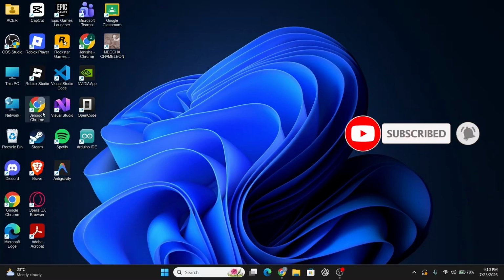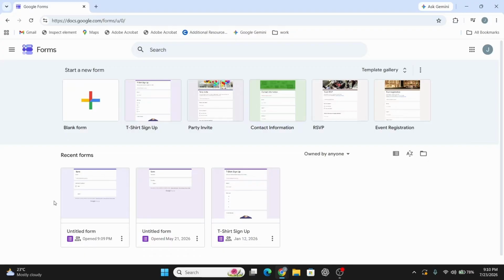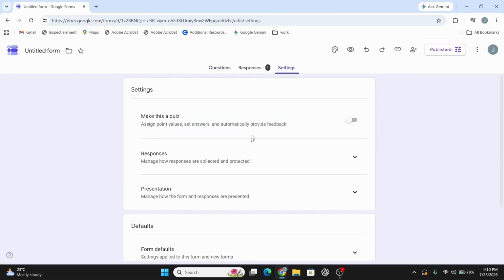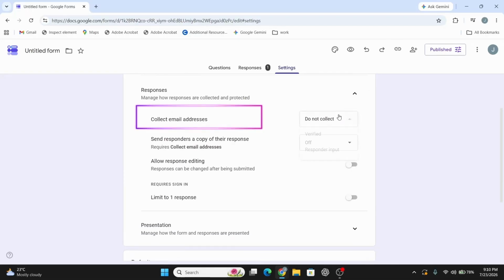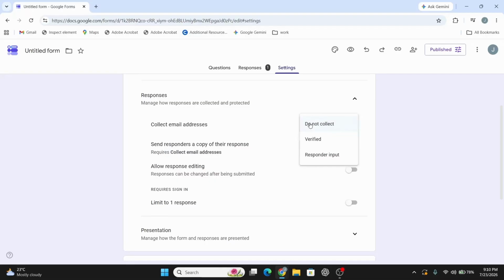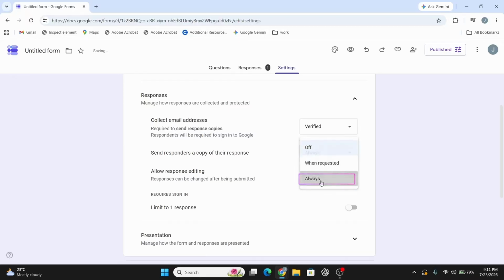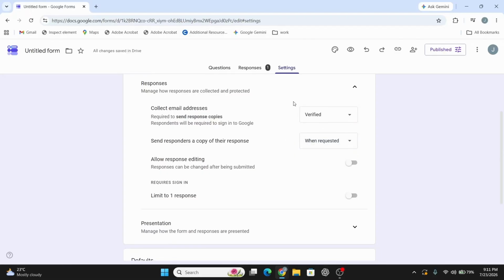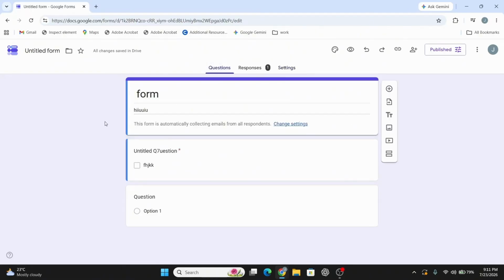How To Send Responders Copy of Google Form Response ?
How To Send Responders Copy of Google Form Response ?: Welcome to our step-by-step guide on "How To Send Responders Copy of Google Form Response!" If you want respondents to automatically receive a copy of their submitted answers after completing a Google Form, this video is for you. In this tutorial, we'll show you how to send responders a copy of their Google Form response, enable email receipts, and manage response settings in Google Forms. Whether you're creating surveys, quizzes, registrations, or feedback forms, these steps will help you ensure respondents receive a copy of their submission.

In this video, we will show:
How to send responders a copy of Google Form responses
How to enable email receipts in Google Forms
How to email Google Form responses automatically
How to allow respondents to receive a copy of their answers
How to manage response settings in Google Forms

What you'll learn:
How do I send respondents a copy of their Google Form response?
How to enable response receipts in Google Forms?
Can Google Forms automatically email responses?
How to let respondents receive a copy of their submitted answers?
How to turn on email confirmations in Google Forms?